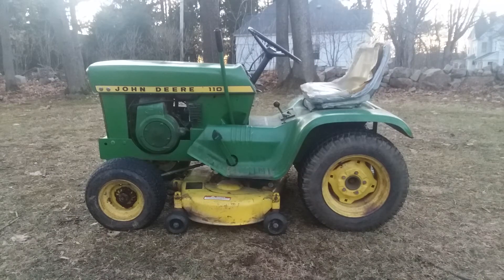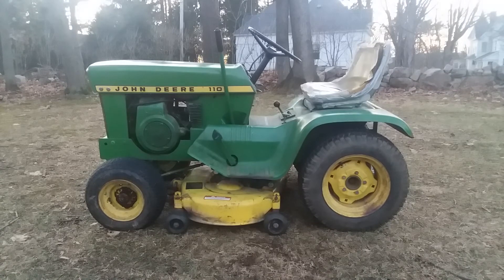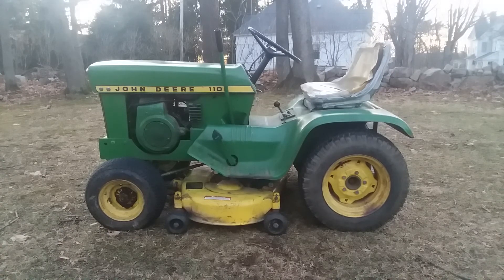Facts about the John Deere 110/112